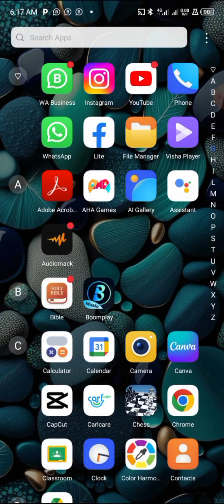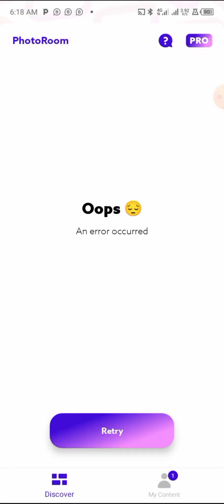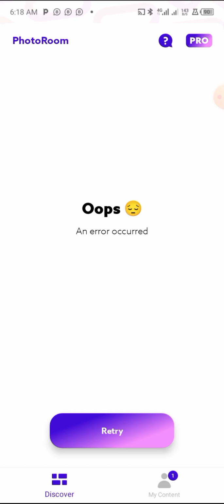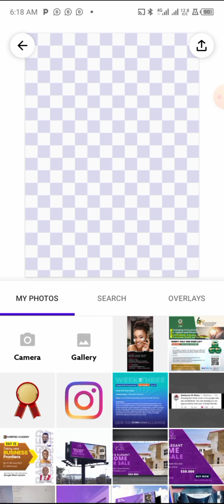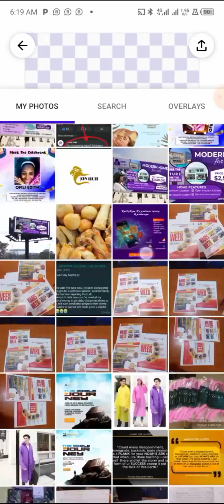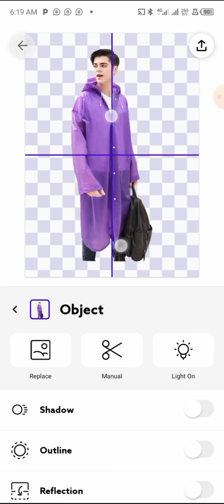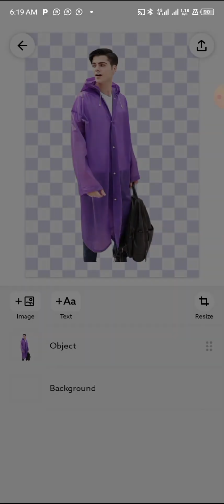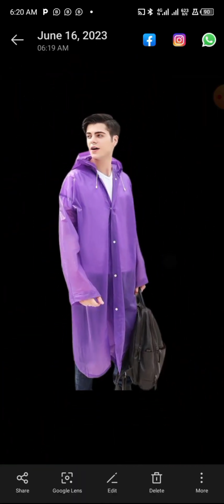How To Navigate Through This Error In PhotoRoom Without Issues || Simple Hack.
If you are having issue with your PhotoRoom app, this video is for you!

HOW TO USE THE PIXELLAB APP IN 2023 (2ND/LAST EPISODE